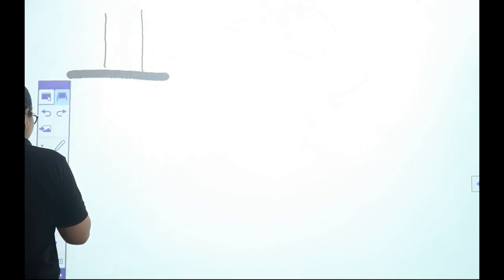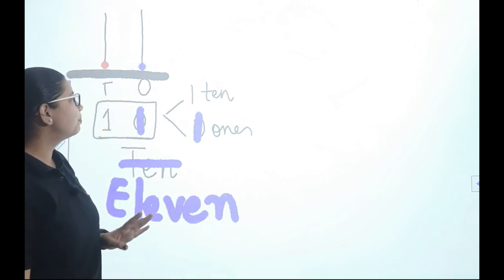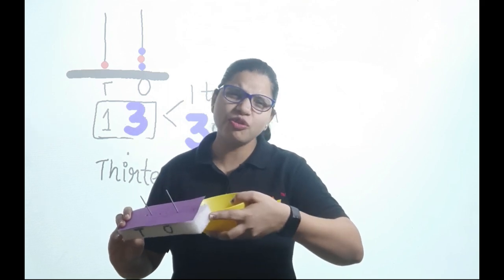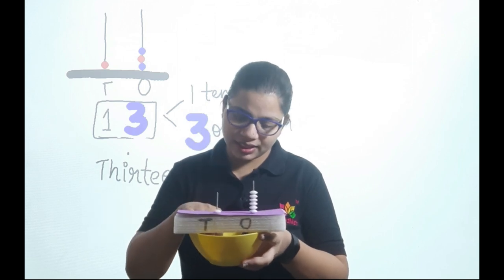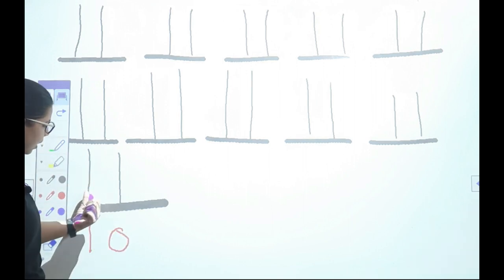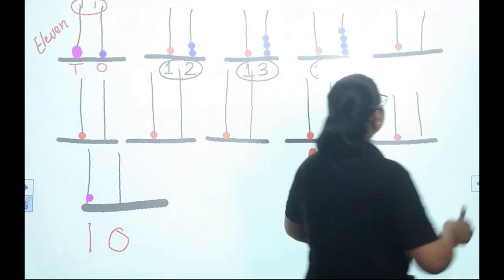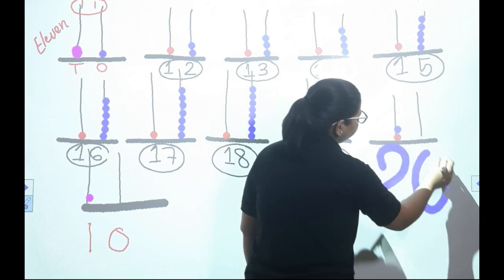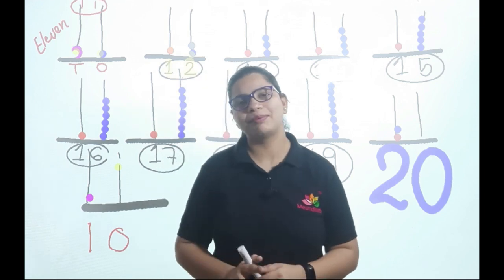Abacus Representation of Numbers (1-20) class 1 Math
Hello kiddos
In this video, we gonna explore our number sense more.
But parents, we need an abacus D.I.Y for best outcome of the lesson.